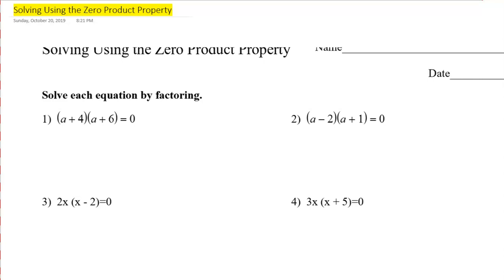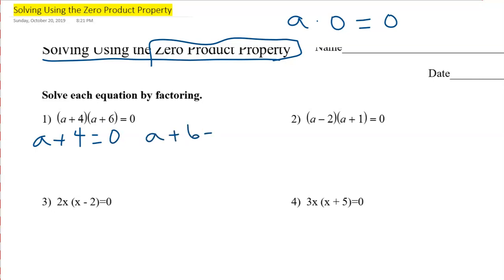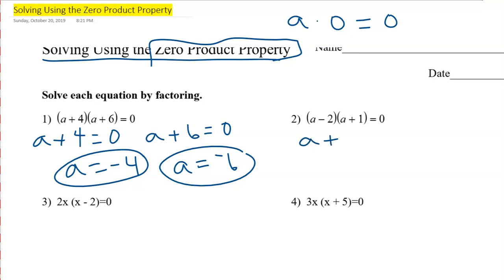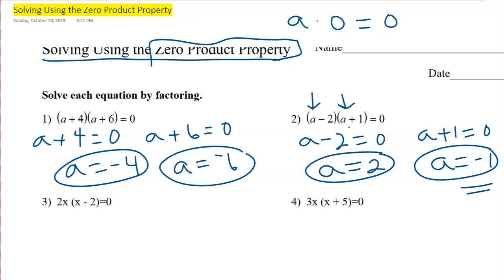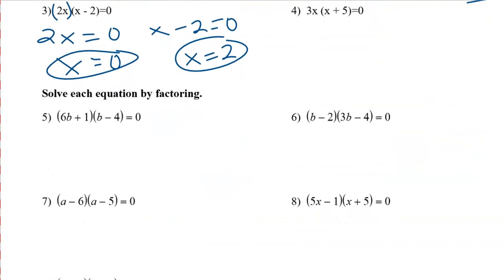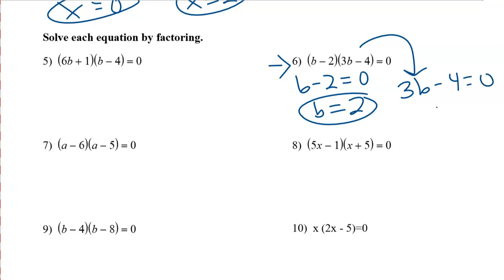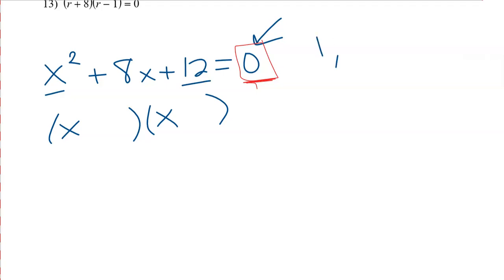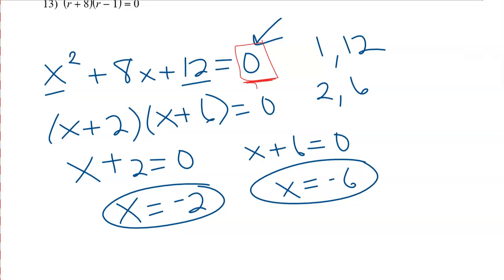Soving with Zero product Property